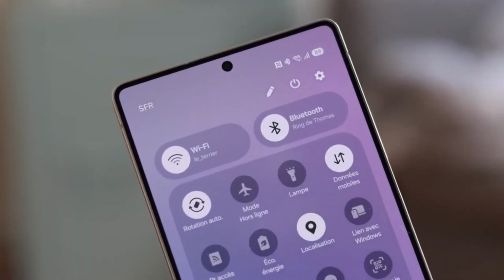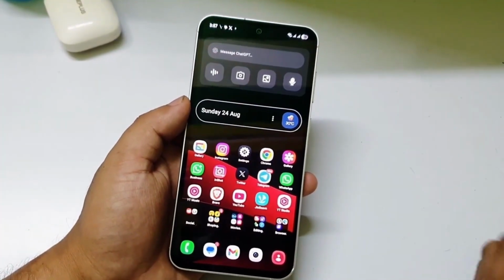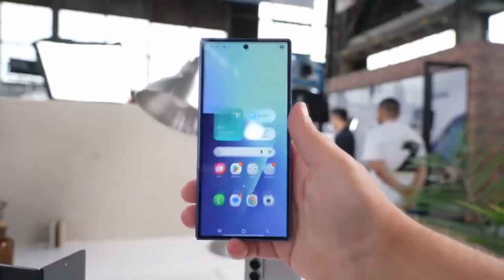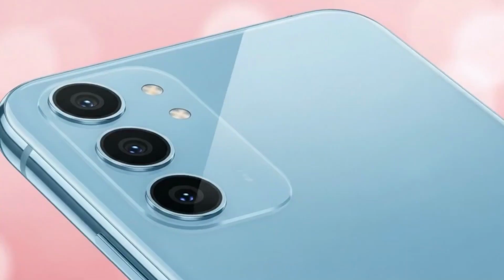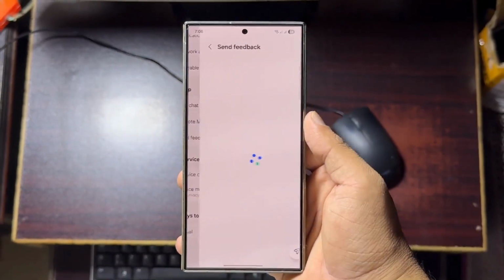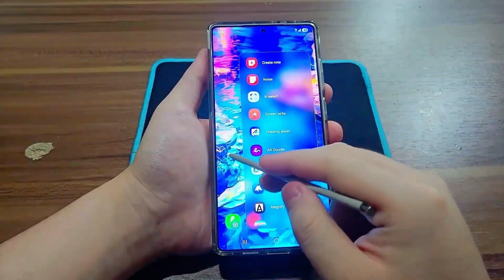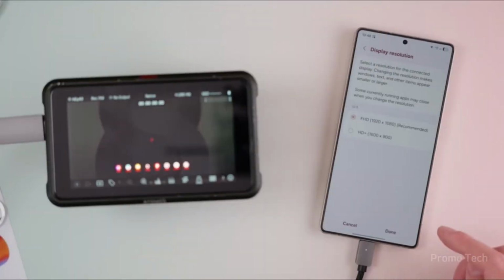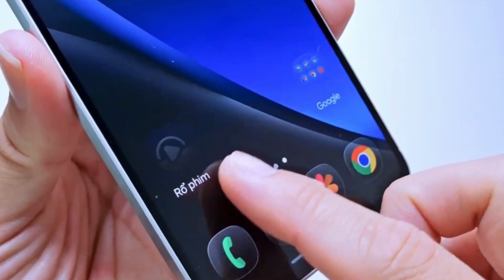Samsung One UI 8 is killing Your Battery? - Here's the Fix!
If your phone’s battery started tanking after the One UI 8 update, you’re not alone — but the solution’s easier than you think. 🚀
Learn why it happens, how to wipe the cache partition safely, and the simple tweaks that’ll bring your battery life (and sanity) back. ⚡